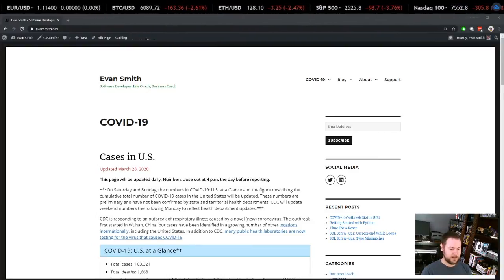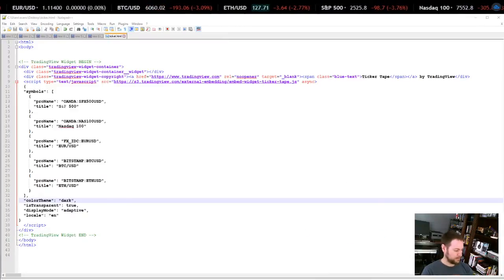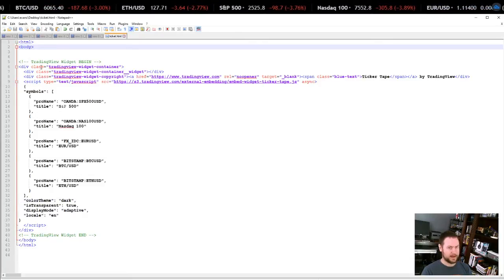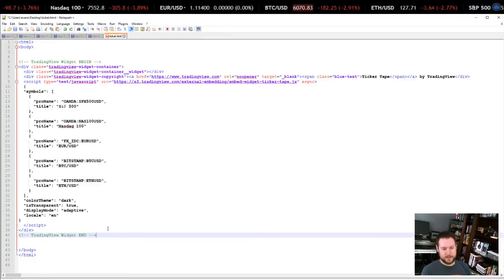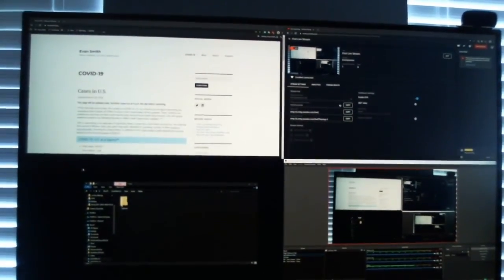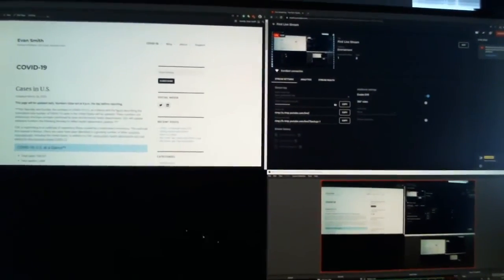First Live Stream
This is my first live stream attempt and has no real point other than to test my setup.